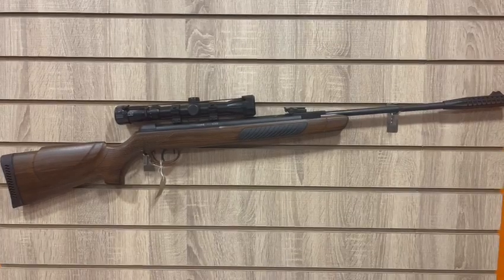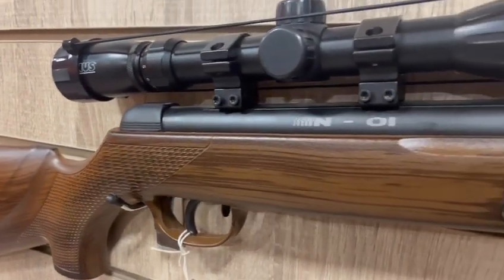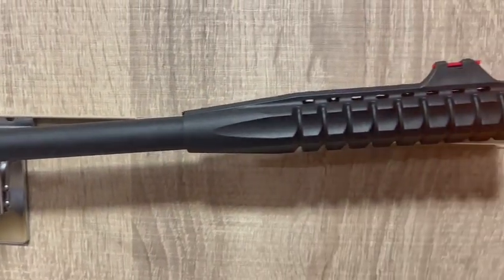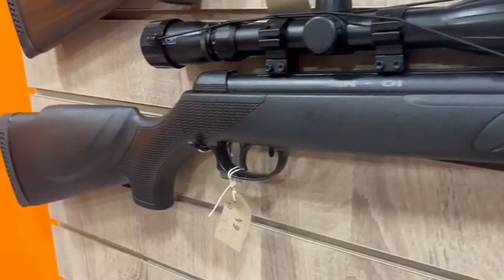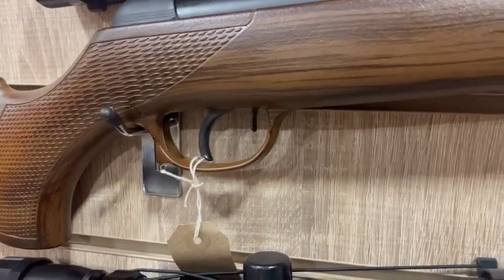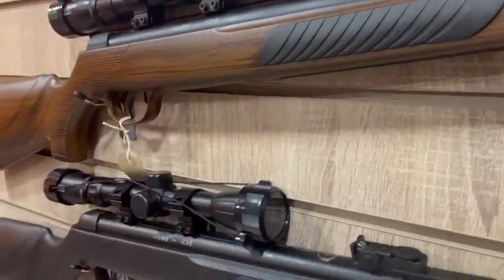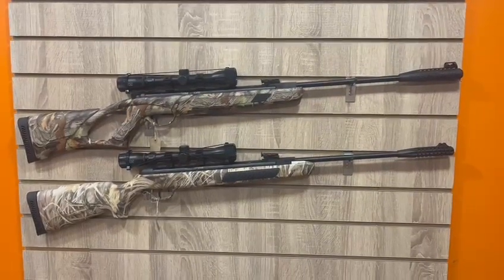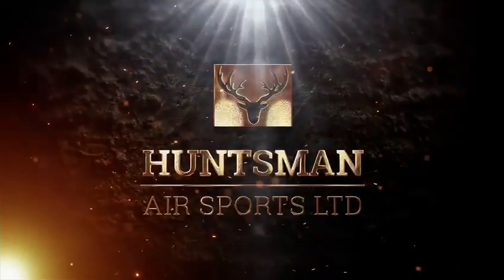View the Fantastic Devil .22 Packages from Kral (Available in Black, Wooden & Camo)!!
he Kral Arms Synthetic Devil Airgun Package in .22 caliber is a top-tier airgun known for its exceptional performance and designed with versatility in mind.  Ideal for shooters due to its lighter weight and compact length, showcasing its superior craftsmanship with its durable synthetic stock and ergonomic design. Its .22 caliber precision strikes a perfect balance between power and accuracy, catering to both avid marksmen and recreational shooters. Powered by advanced technology, including a cutting-edge pressure system and precision barrel, this airgun delivers consistent muzzle velocity and unparalleled performance. The Synthetic Devil is highly versatile, suitable for pest control, target shooting, and plinking, with adjustable features for a personalized shooting experience. The Kral Devil features a ventilated rubber butt pad, reducing recoil to a minimum, and a ambidextrous stock. The rifle comes with Fibre-optic Truglo front and adjustable rear sights, and an 11mm Dovetail rail.

Comes in black, brown & camo!

Key Features:

Calibre .22
Barrel Length 490mm
Power (Ft-Lbs) 11.4
Weight (Kilos) 3.28
Calibre: .22
Stock colour: Black Synthetic
Length: 100cm approx